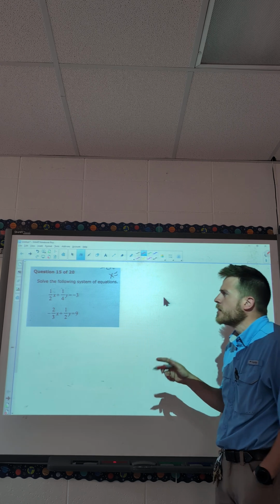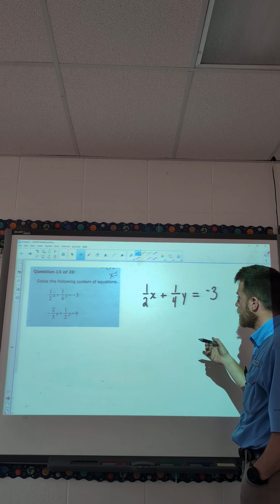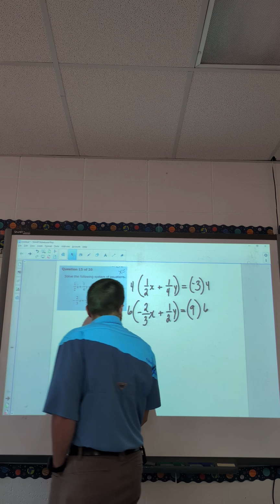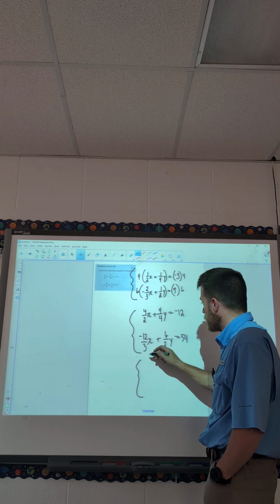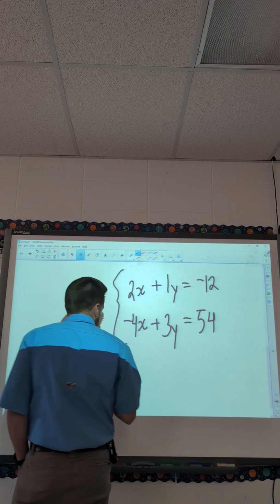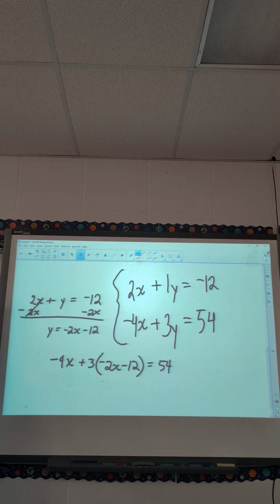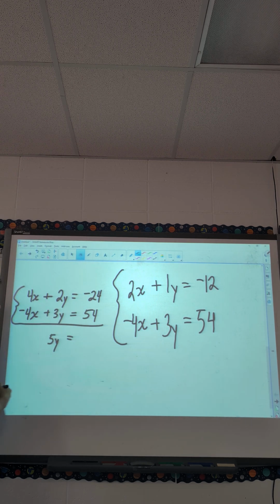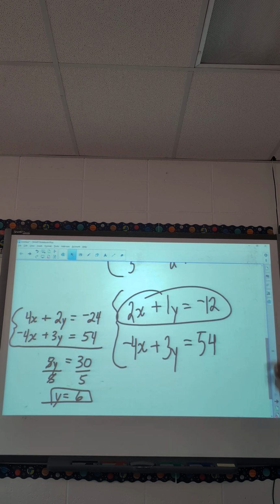Clearing Fractions (Problem 15, by request)